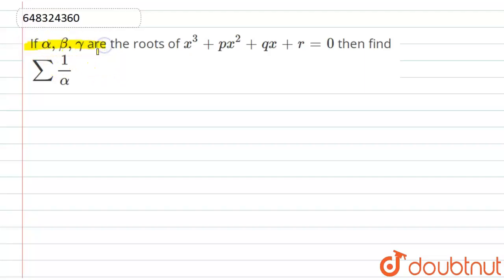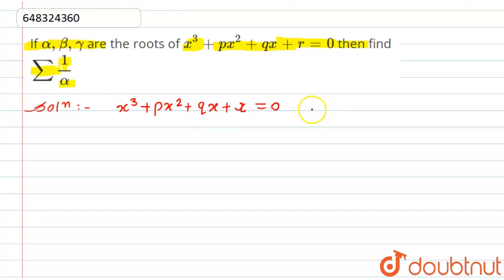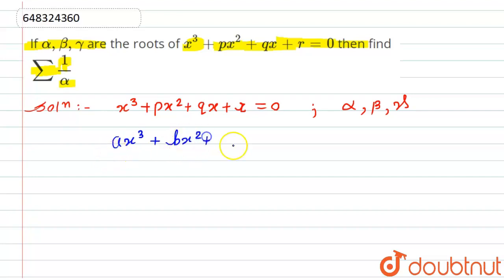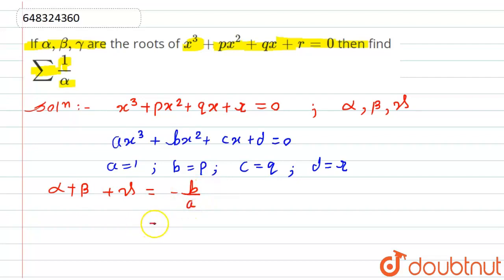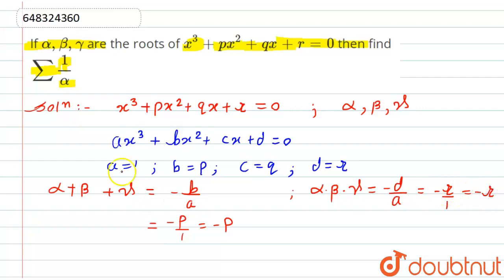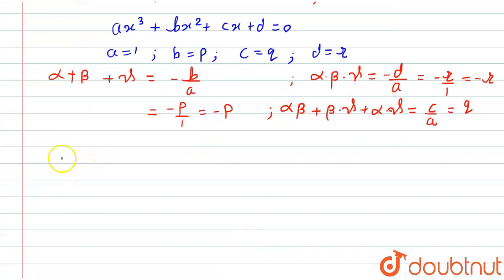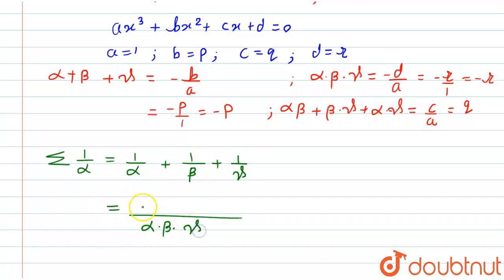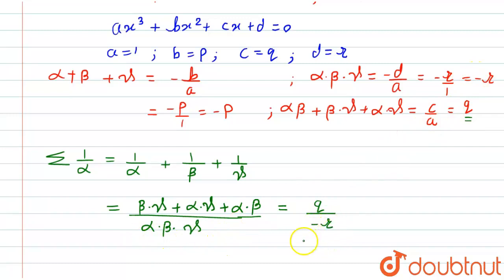If alpha, beta, gamma are therootsof x^3 +px^2 +qx +r=0 then findsum(1)/( alpha ) | 12 | THEOR...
If  alpha, beta, gamma are therootsof  x^3 +px^2 +qx +r=0 then findsum(1)/( alpha )
Class: 12
Subject: MATHS
Chapter: THEORY OF EQUATIONS
Board:IIT JEE

👉 Have Any Query? Ask Us.